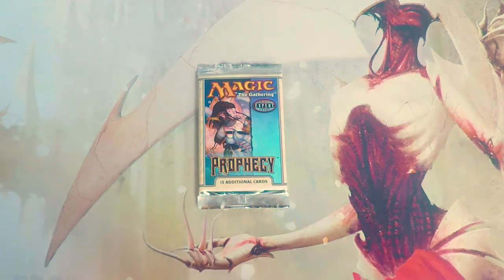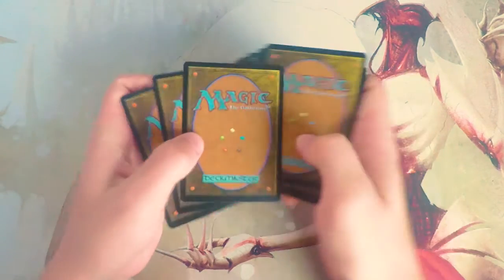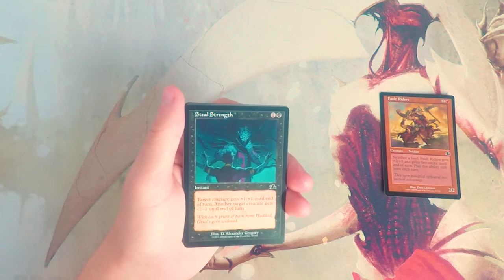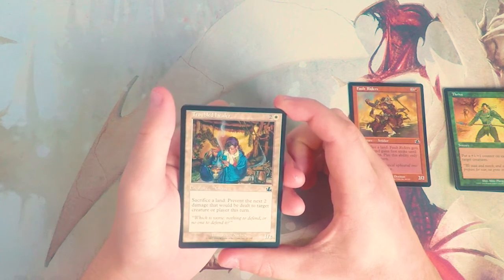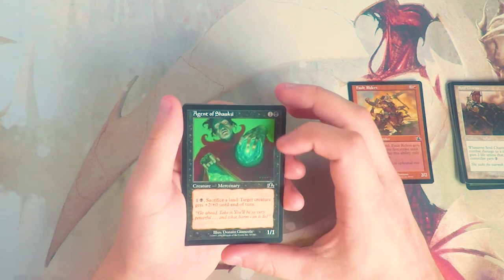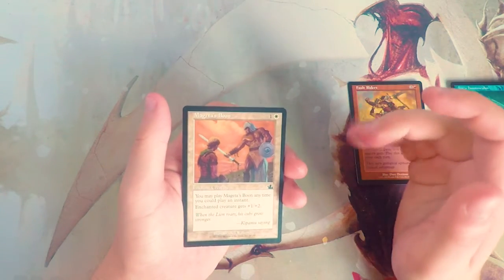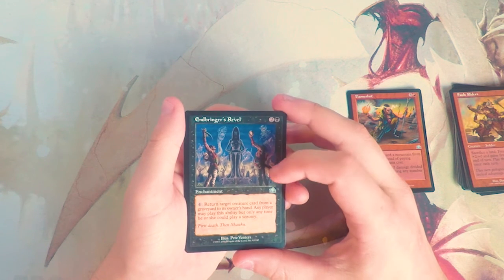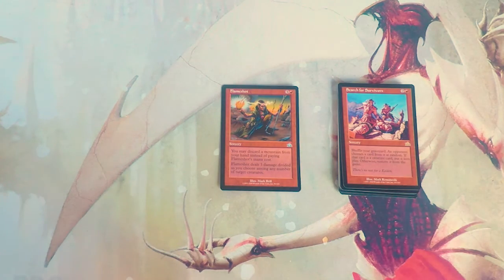Crack a Pack ep 171 Prophecy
Today we open a pack of Prophecy!